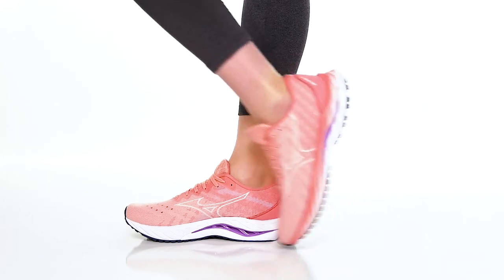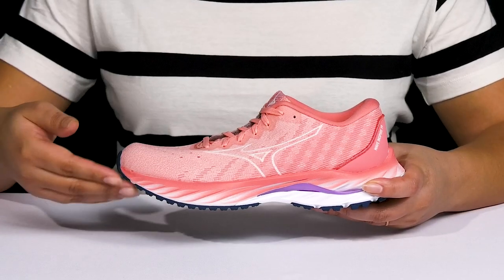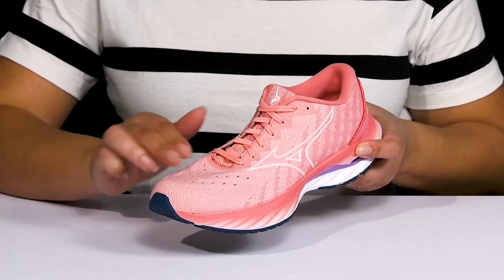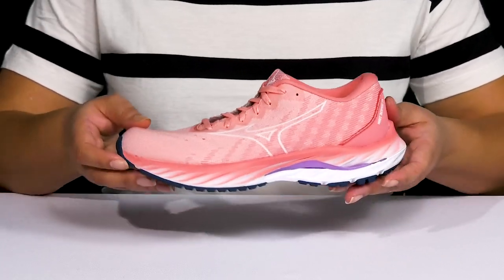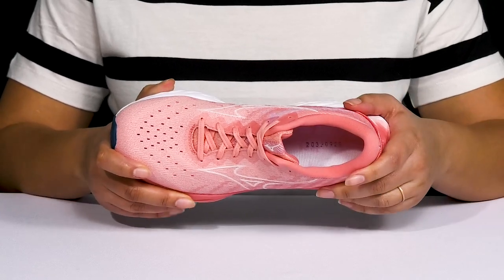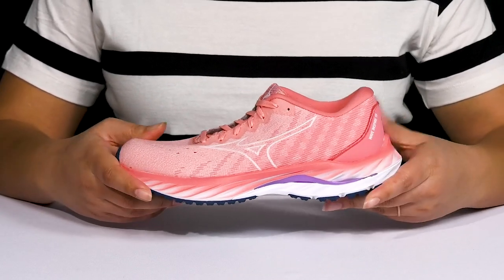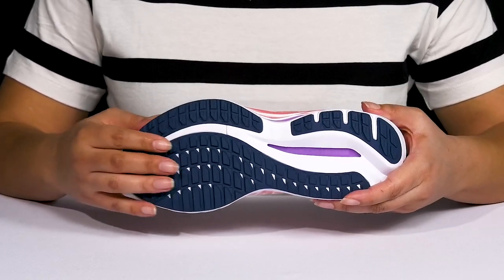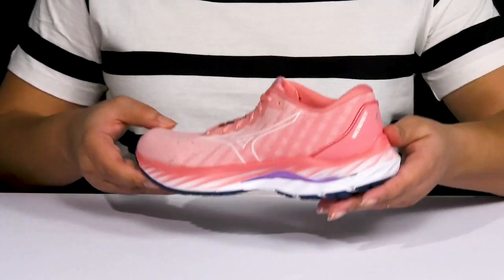Mizuno Wave Inspire 19 SSW SKU: 9814731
Make your outdoor travel more convenient by wearing Mizuno® Wave Inspire 19 SSW sneakers.
AIRmesh™ upper with structurally-supportive synthetic overlays.
Textile lining.
Removable textile insole.
Round toe.
Lace closure.
Padded tongue and collar.
X10 carbon rubber outsole provides long-lasting wear.
Imported.

Product measurements were taken using size Women's 9, width B - Medium. Please note that measurements may vary by size.